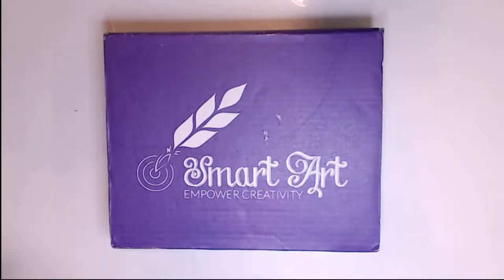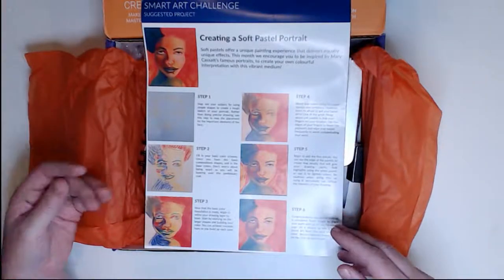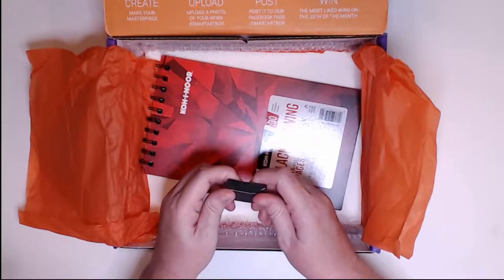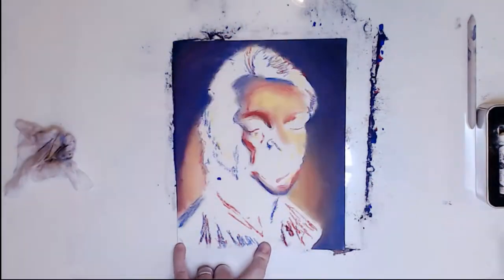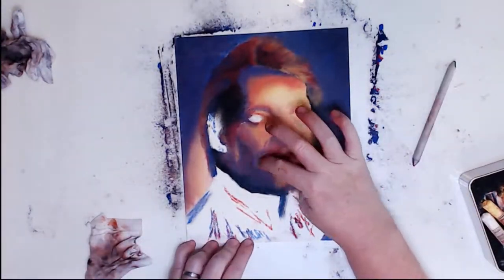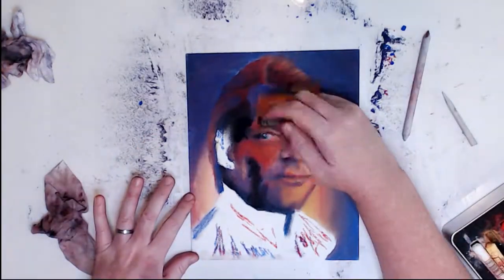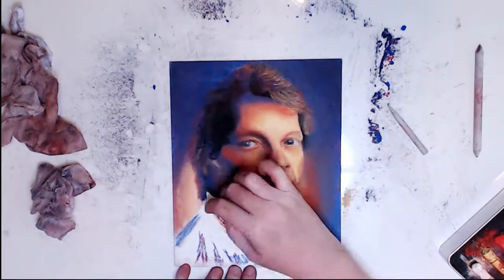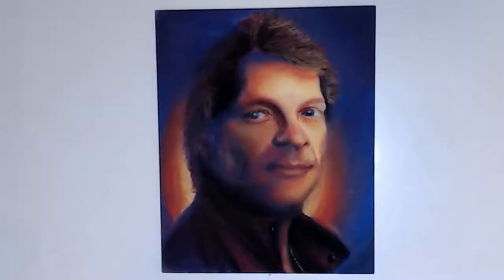Smart Art Box August 2017 - FAN ART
This is the Smart Art Box for August 2017.  Watch me as I complete fan art using only the supplies in the monthly box.

Artista 365

Cameras: Canon Powershot G7X Mark II,